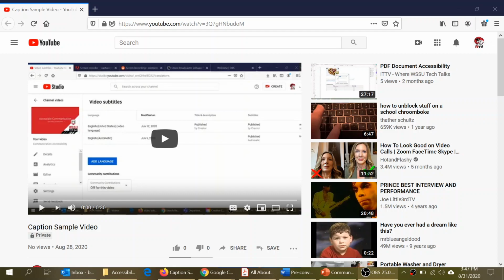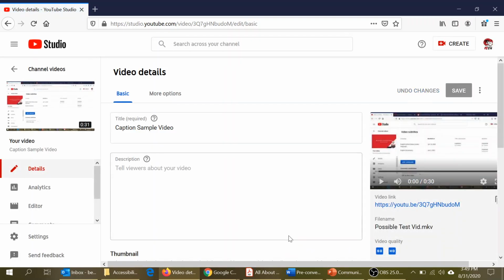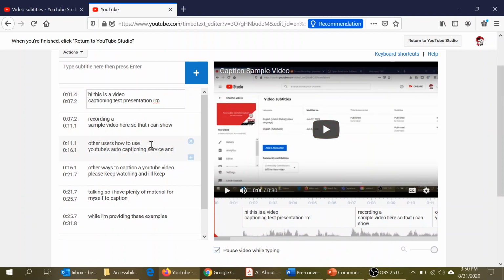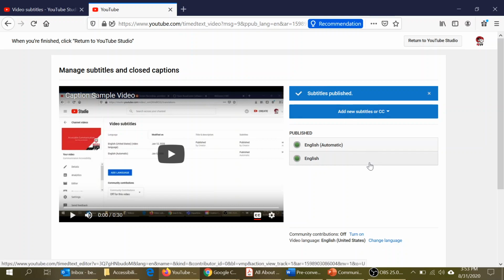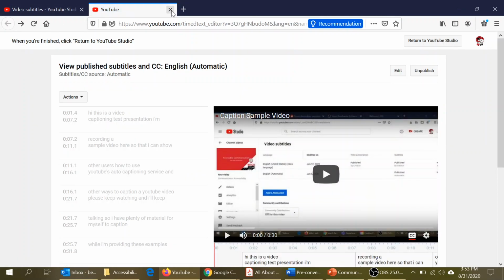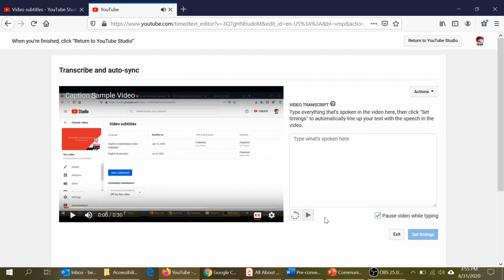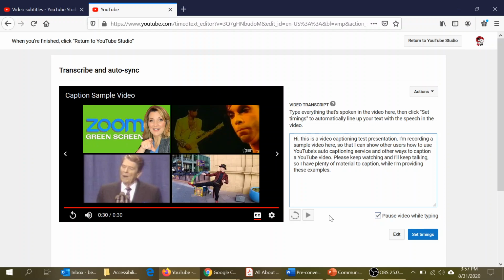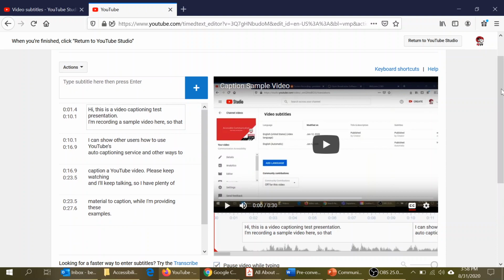How to Caption a YouTube Video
A tutorial and using YouTube's built-in features to ensure your video is closed captioned and accessible.